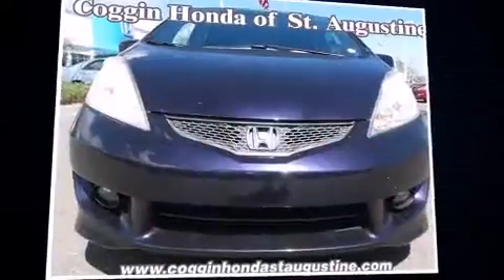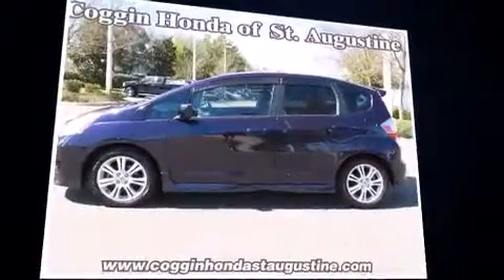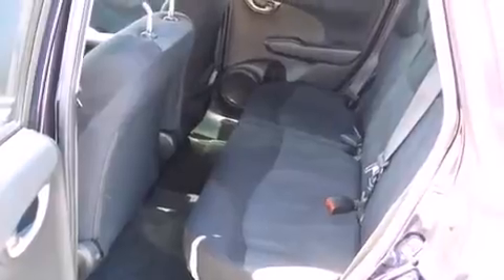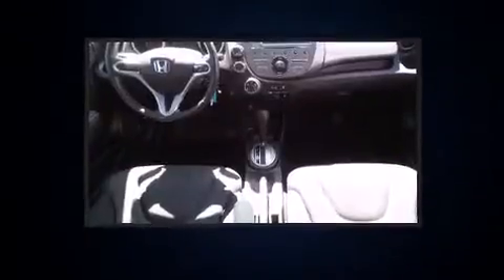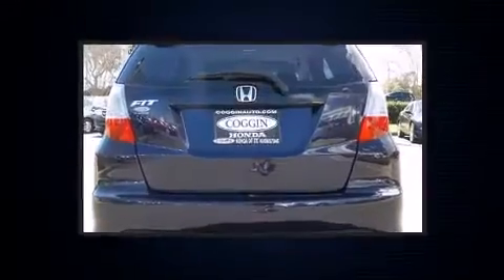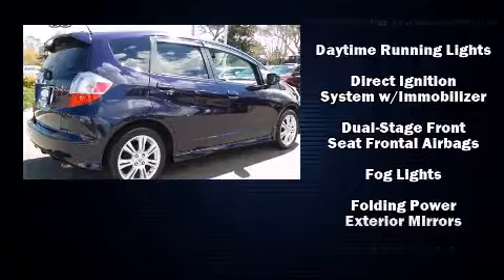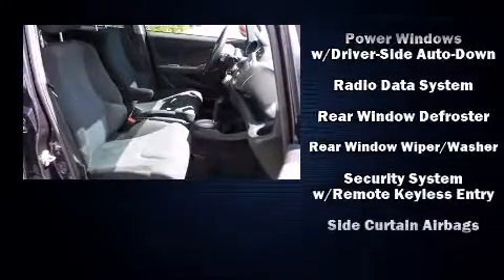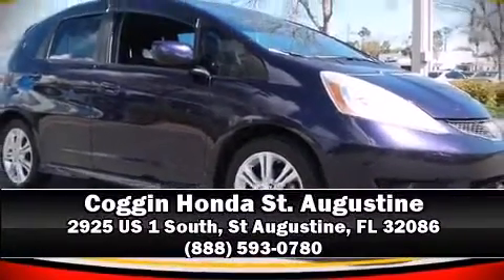2009 Honda Fit Sport in St Augustine, FL 32086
The 2009 Honda Fit. This 4 door, 5 passenger hatchback provides exceptional value! It features a front-wheel-drive platform, an automatic transmission, and an efficient 4 cylinder engine. Top features include cruise control, 1-touch window functionality, a tachometer, air conditioning, front fog lights, power door mirrors, power windows, and more. Storage solutions are integrated throughout the interior, demonstrating thoughtful attention to detail. You and your passengers will enjoy the stereo system, which includes a CD player with MP3 capability, steering wheel mounted audio controls, and 6 speakers, enhancing the audio experience throughout the interior. Safety equipment has been integrated throughout, including: dual front impact airbags, head curtain airbags, brake assist, anti-whiplash front head restraints, a panic alarm, and ABS brakes. A Carfax history report provides you peace of mind by detailing information related to past owners and service records. We know that you have high expectations, and we enjoy the challenge of meeting and exceeding them! Stop by our dealership or give us a call for more information.